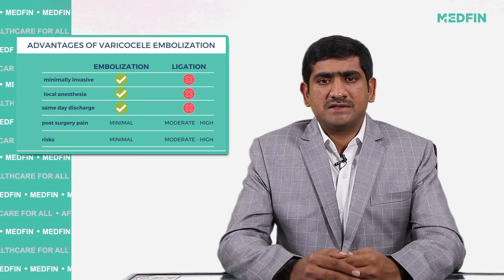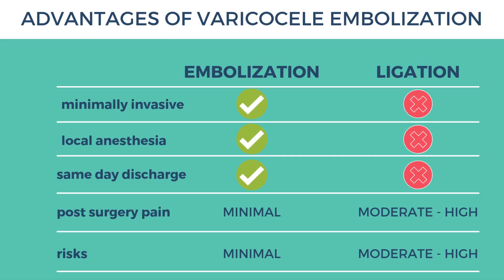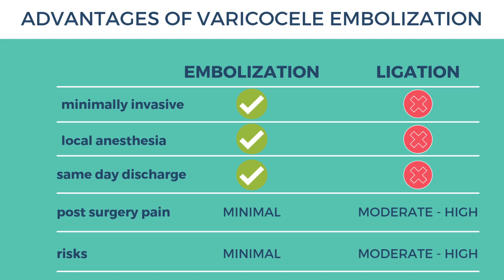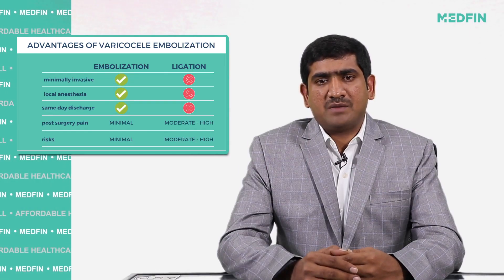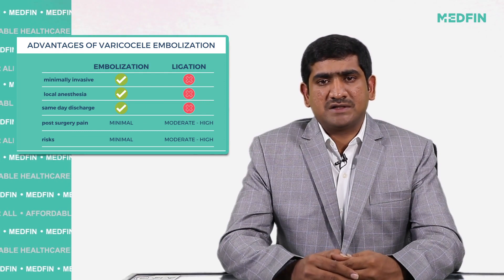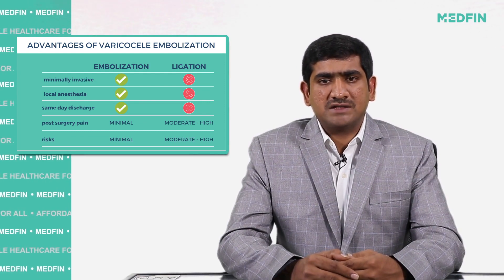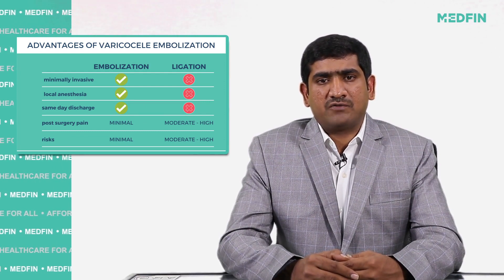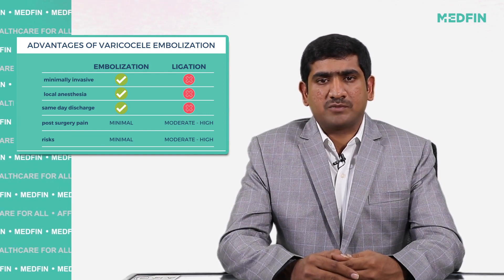Treatment Options For Varicocele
Video Chapters:
0:00 Introduction
0:08 Treatment option for Varicocele
0:43 Advantages of Varicocele Embolization

Looking for effective treatment options for Varicocele? You've come to the right place! In this comprehensive video, we delve into the various treatment options available for Varicocele, a condition characterized by the enlargement of veins in the scrotum.

Discover the surgical interventions such as varicocele surgery, varicocelectomy, laparoscopic varicocelectomy, and microscopic varicocele repair, which are highly effective in addressing Varicocele. Gain insights into the varicocele surgical operation, exploring its benefits and success rates.

Learn about the causes and treatment options for Varicocele, equipping yourself with valuable knowledge to make informed decisions about your health. Whether you're seeking relief from Varicocele pain or exploring treatment options, this video covers it all.

Find out about the best treatment for Varicocele and the specialized doctors who can help you overcome this condition. Don't let Varicocele become a hindrance to your well-being. Discover the best Varicocele treatment options available.

The veins in the scrotum have one-way valves to prevent blood flowing back during the brief moment between heartbeats. When these valves fail to function properly, the blood pools in the veins causing it to swell. This condition is known as varicocele.
Varicocele is commonly formed during puberty on the left side of one’s scrotum, because of its anatomy.

The symptoms of varicocele are very hard to find and because of this half the time, the condition goes unnoticed by the individual. However, these are the few most common symptoms of varicoceles:
Swelling in the scrotum.
Enlarged veins which are easily noticeable.
A constant mild pain in the scrotum.
Infertility

Varicocele Embolization Procedure:
The surgery is conducted under general anaesthesia
A bladder catheter is inserted which removes the urine and remains in place until the end of the surgery.
Two small incisions are made to insert the surgical instruments and camera.
The enlarged veins are then cut and sealed off. This allows the blood to reroute to the healthy veins thus effectively curing this condition.
The surgical equipment and camera are carefully removed and the incisions are closed.

About Medfin:
At Medfin, a leading day care surgery provider, we specialize in providing minimally invasive treatments for varicocele, including laparoscopic varicocelectomy and varicocele embolization.

Laparoscopic varicocelectomy is a state-of-the-art surgical technique that allows for the precise and efficient removal of varicoceles. During this procedure, our skilled surgeons make small incisions in the abdomen, through which they insert a laparoscope—a thin, flexible tube with a camera and specialized surgical instruments.

The laparoscope enables our surgeons to visualize the affected veins and perform the necessary repairs with great accuracy. The minimally invasive nature of this procedure results in smaller incisions, reduced scarring, and faster recovery times compared to traditional open surgery.

Varicocele embolization is another effective and minimally invasive treatment option offered at Medfin. This procedure involves the insertion of a catheter into a vein, typically in the groin area, which is then guided to the varicocele site using X-ray imaging.

Once in position, our interventional radiologists use advanced techniques to block the affected veins, redirecting the blood flow to healthier veins. Varicocele embolization offers a non-surgical alternative to traditional varicocele repair, with shorter recovery times and minimal discomfort.

At Medfin, we understand the impact that varicocele can have on your quality of life, and we are dedicated to providing you with the most advanced and effective treatment options available. Our team of experienced surgeons and interventional radiologists is committed to delivering personalized care, ensuring your comfort and safety throughout your treatment journey.

If you're experiencing symptoms of varicocele or have concerns about your fertility, we encourage you to reach out to Medfin for a comprehensive evaluation.

Our expert medical professionals will assess your condition and recommend the most suitable treatment approach, which may include laparoscopic varicocelectomy or varicocele embolization. Rest assured that at Medfin, your well-being is our top priority, and we strive to deliver excellent care with compassion and expertise.